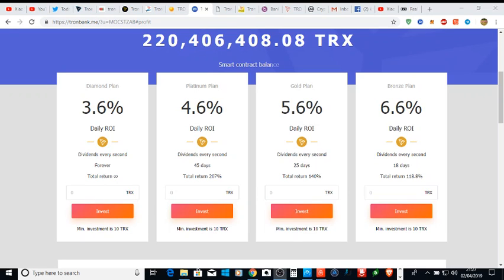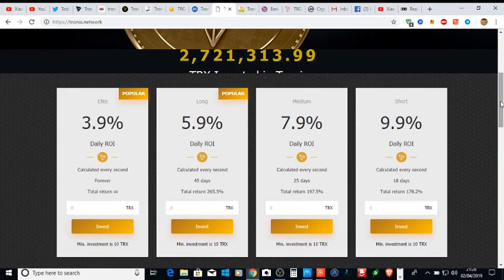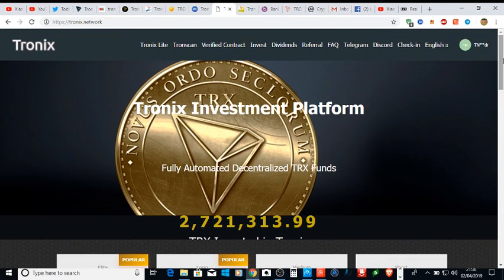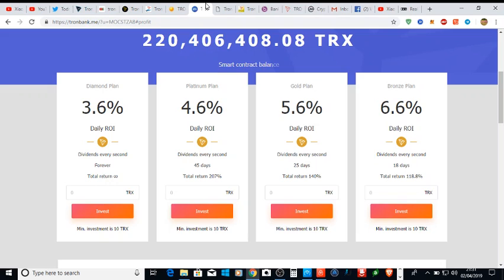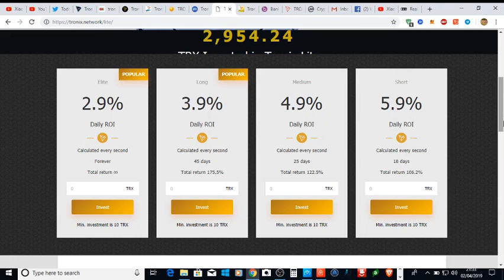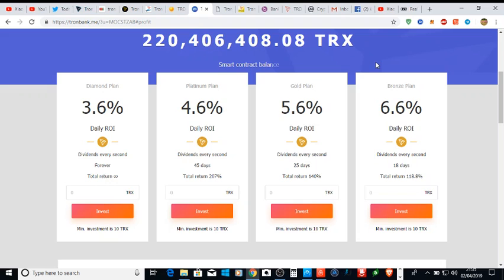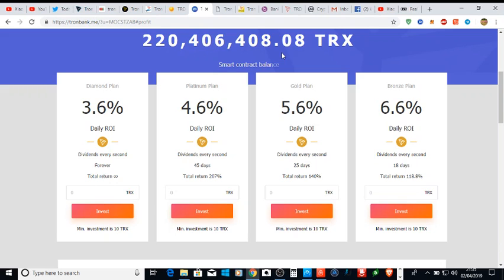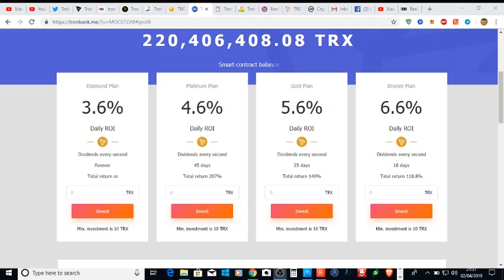3 Complimentary Tron ROI Dapps to invest in.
TronBank, Tronix and Tronix Lite are the perfect triple whammy investment package. In this vidcast I explain why that's the case and how you can profit from these three.
 You can buy Tron Trx on Binance  and download the tronlink wallet that lives in your chrome browser on the top right of your screen.

TronBank - A financial game that runs entirely on Tron smart contract, with daily ROI 3.6%~6.6%. It's an open transparent contract that automatically generates revenue every second. Let's invest together